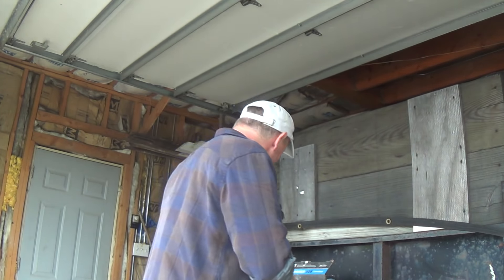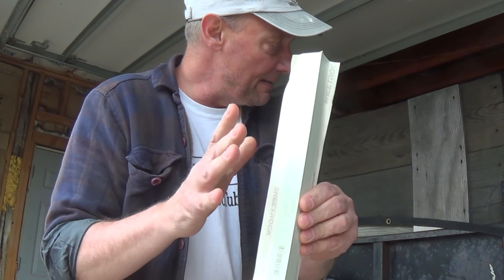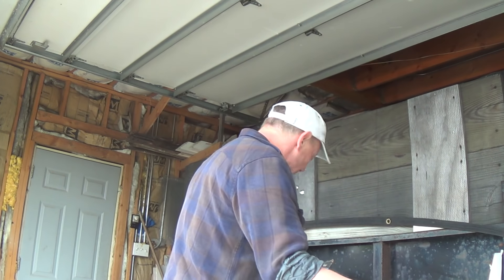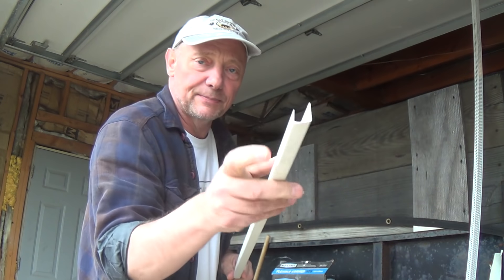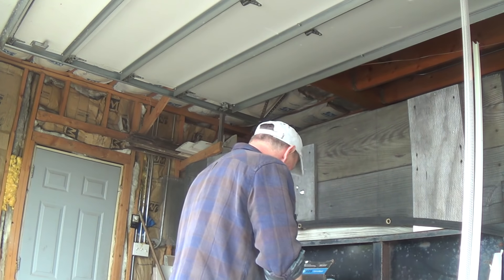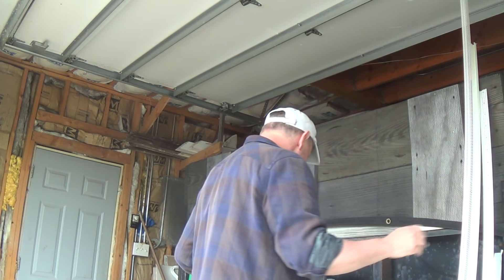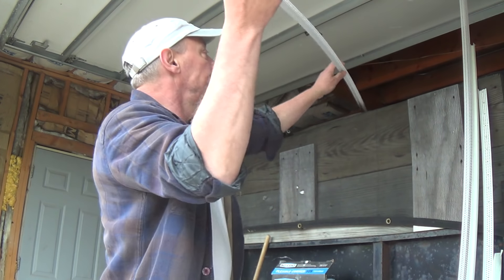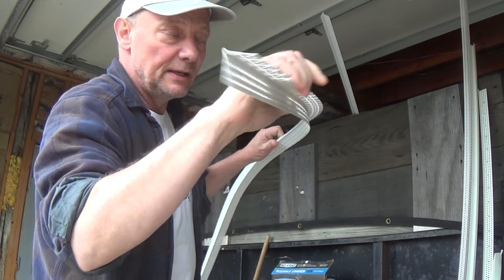New Channel introduction and Why I started it.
New channel introduction and why I started the channel in the first place. Sorry I got distracted and look forward to learning with you.